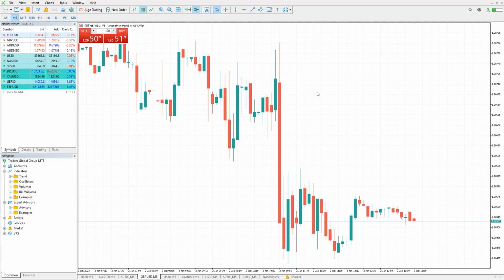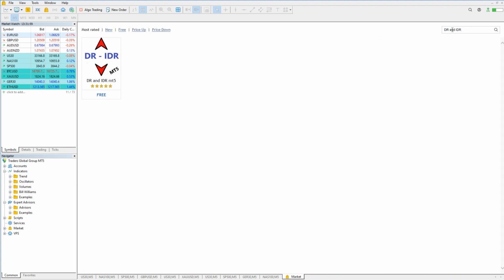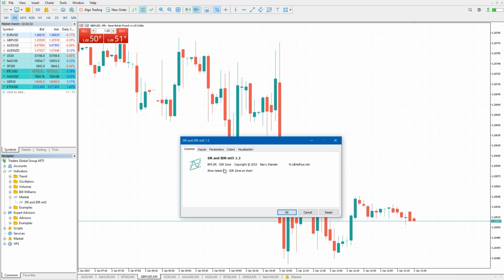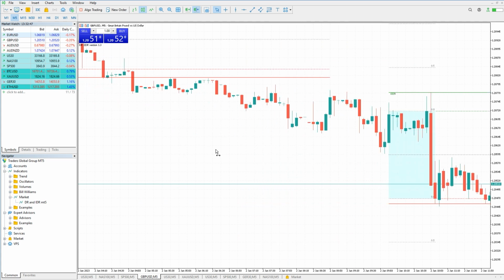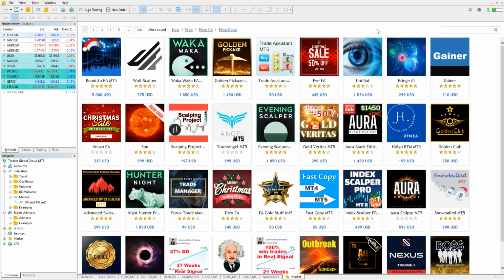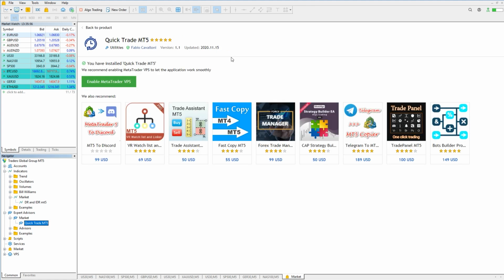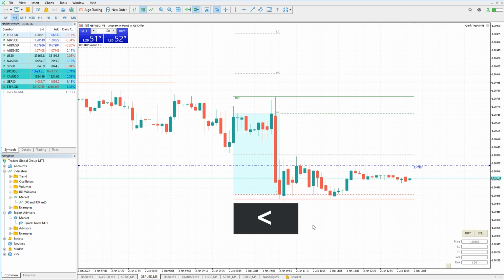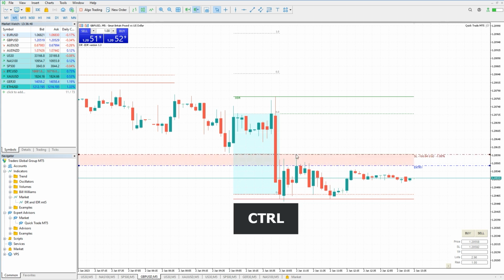DR IDR Indicator Metatrader MT4 / MT5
In this video I show a free DR / IDR indicator for Metatrader 5 (also MT4 / MT5) for the concept by @WeAreM7DR .

I also show how I use the Quick Trade MT5 indicator for calculating my lot sizes with Metatrader 5.